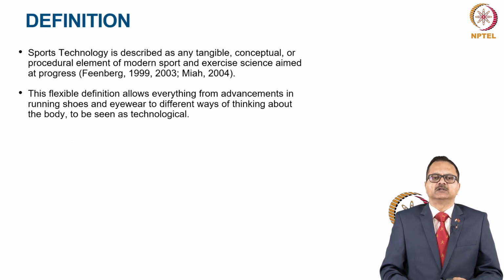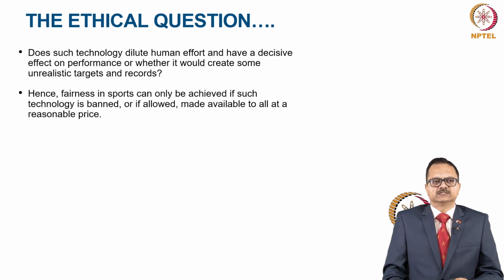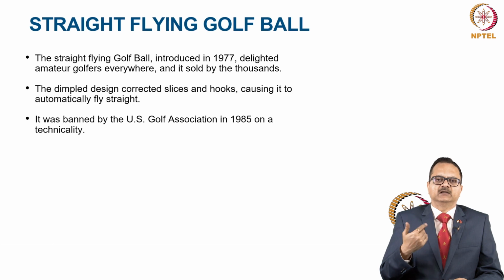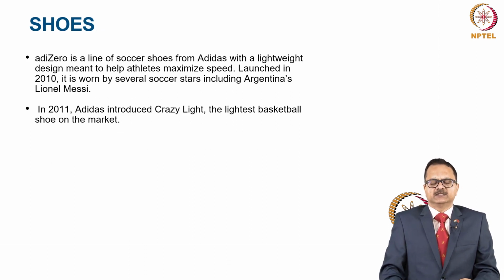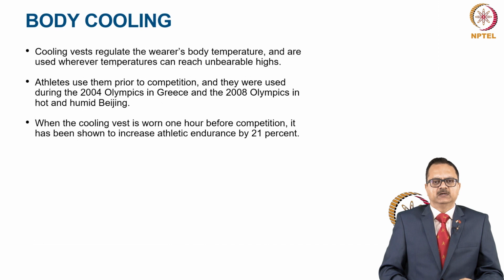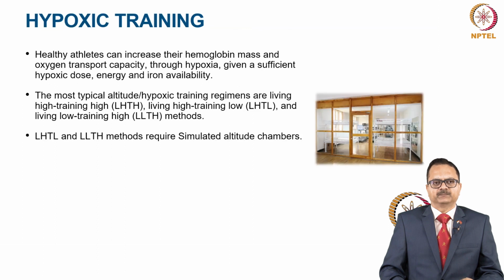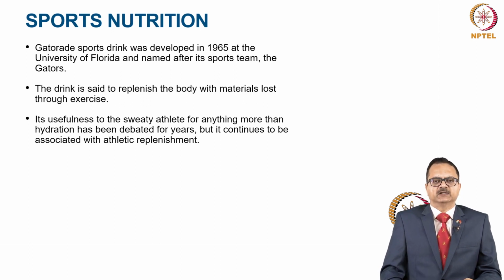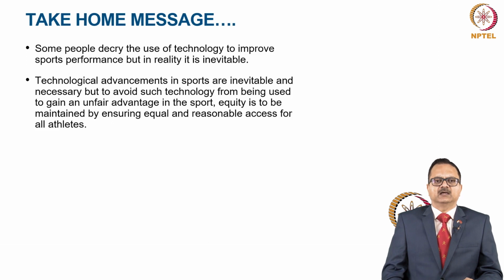Technoloy in Performance Enchanmnet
Ethical questions. Modalities,Training aids